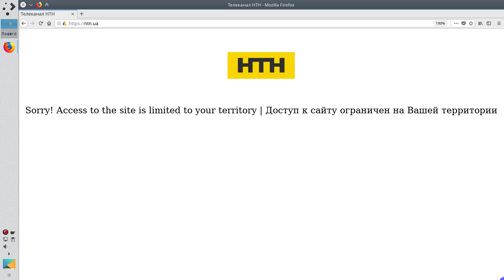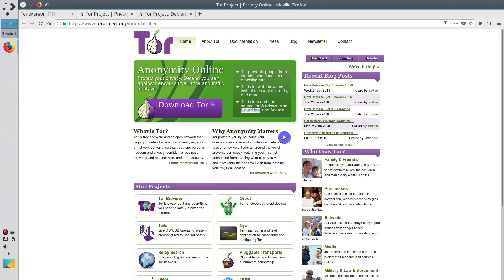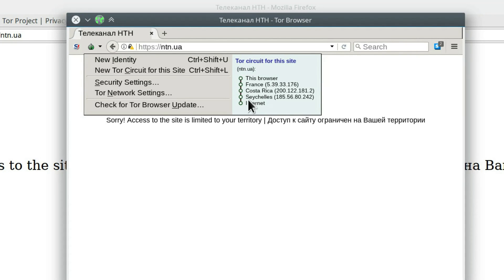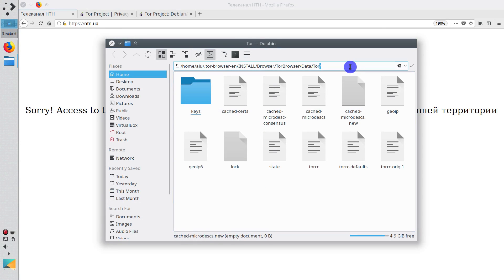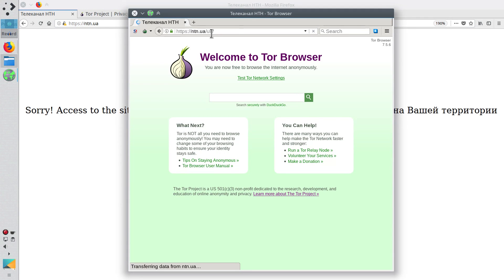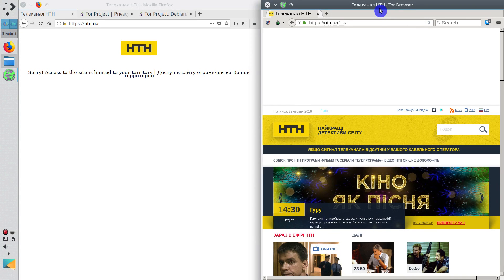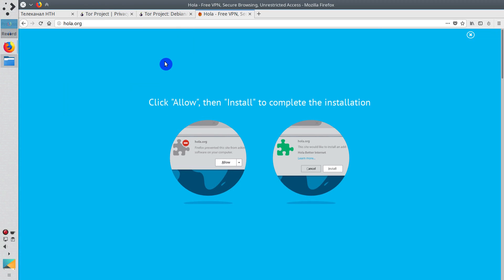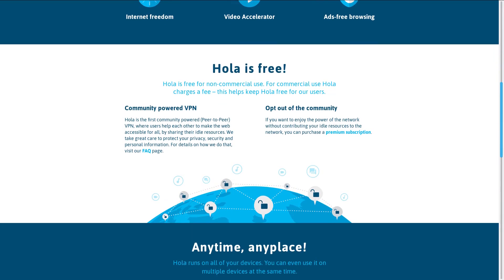Fix "This content is not available in your country"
You can fix the problem "This content is not available in your country" easily and for free.

This sort of VPN for free.

You can set a fixed exit node for Tor browser in
~/.tor-browser-en/INSTALL/Browser/TorBrowser/Data/Tor/torrc

Or use Hola add-on.